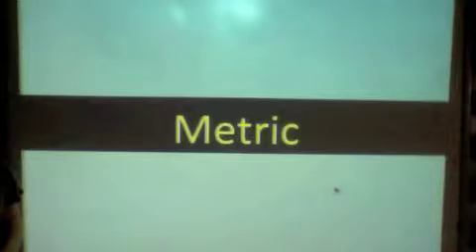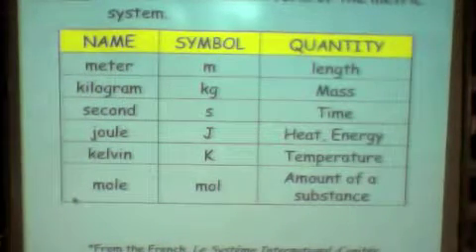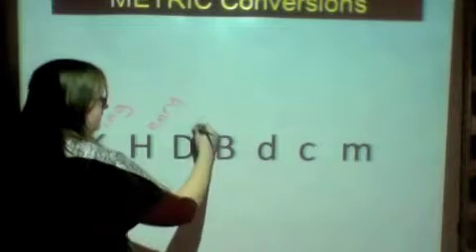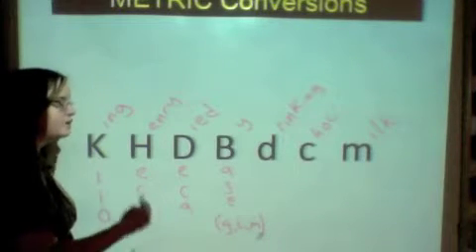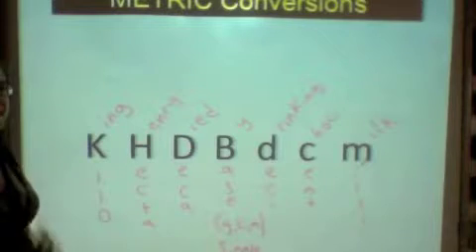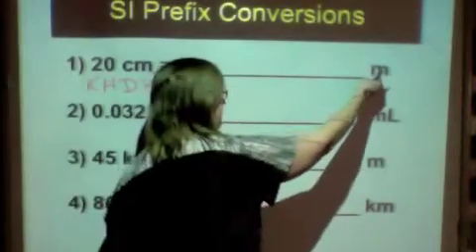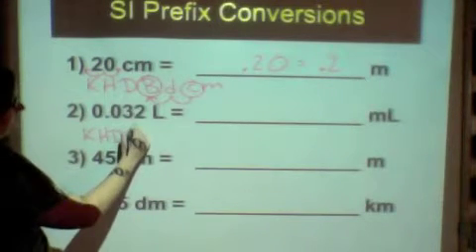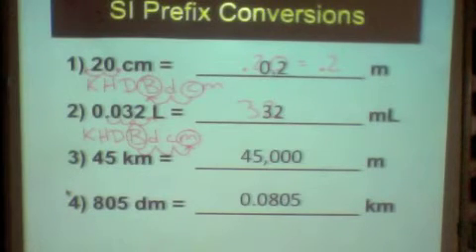1.5 metric system